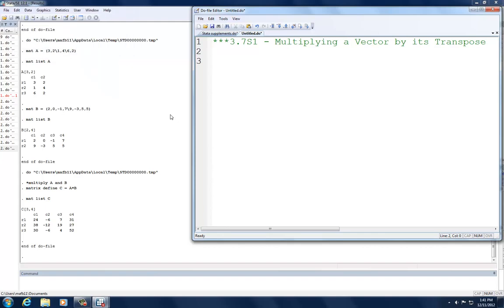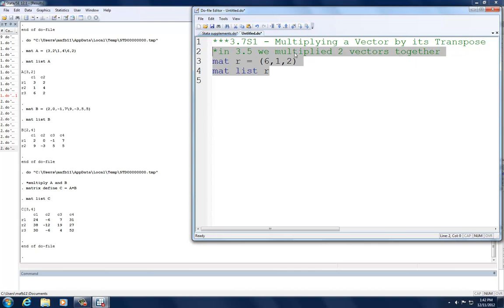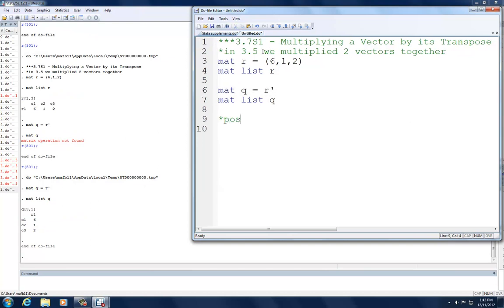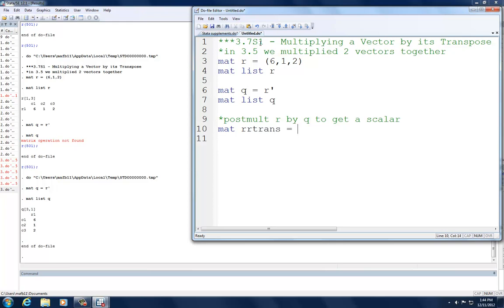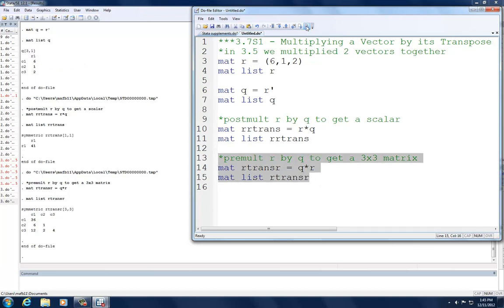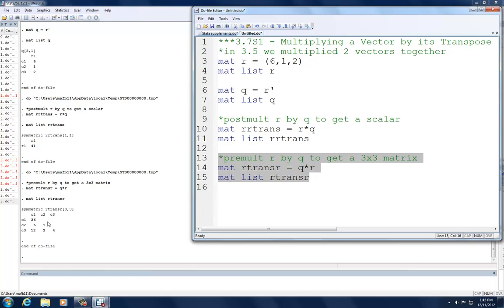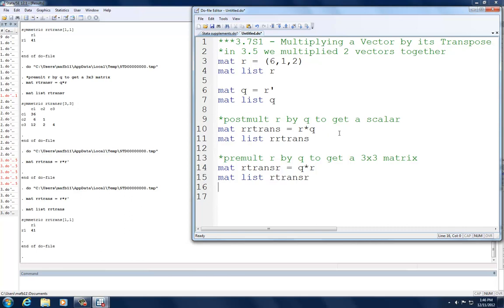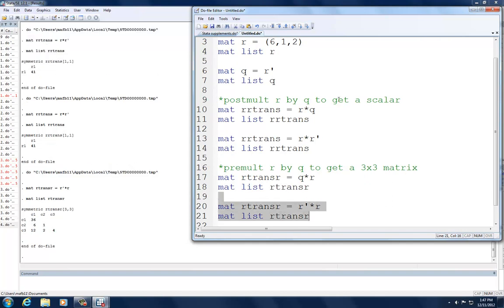3 07S1 Stata Multiplying a Vector by its Transpose